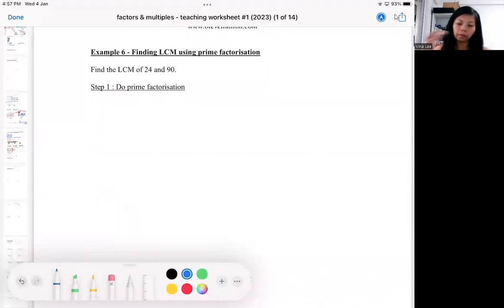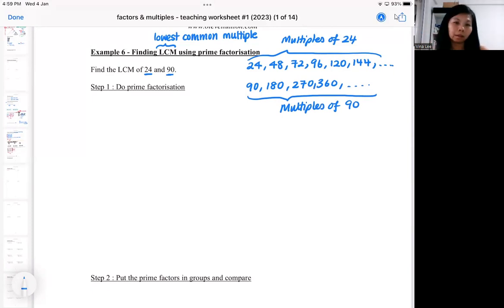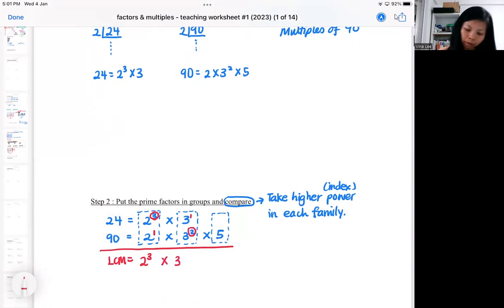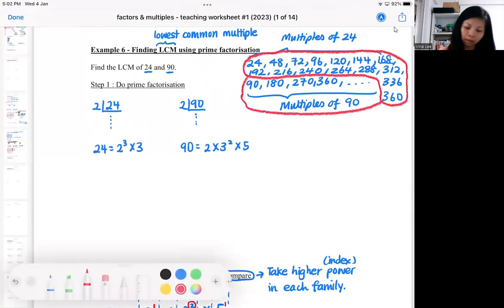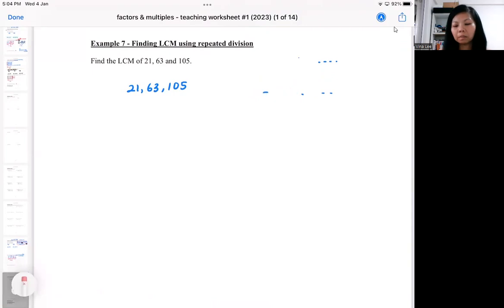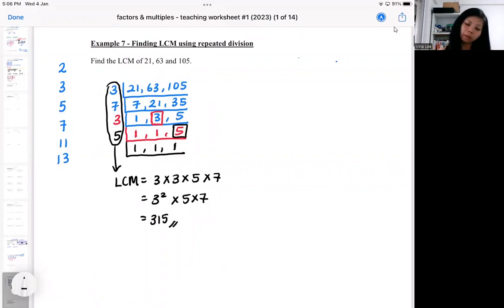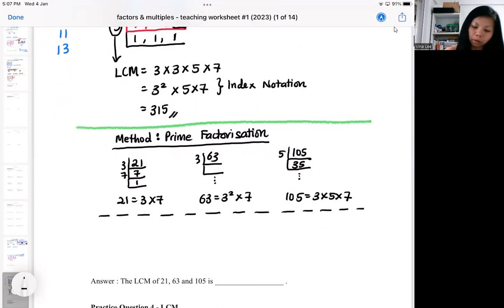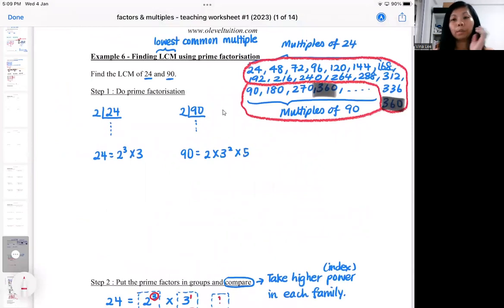factors and multiples tw#1 example 6 7 LCM